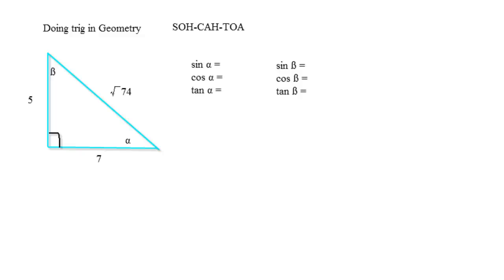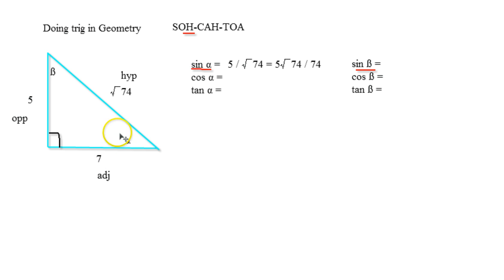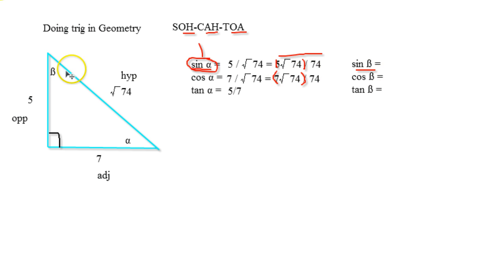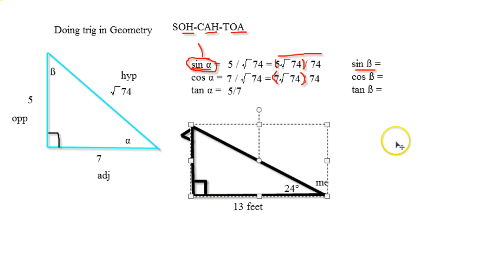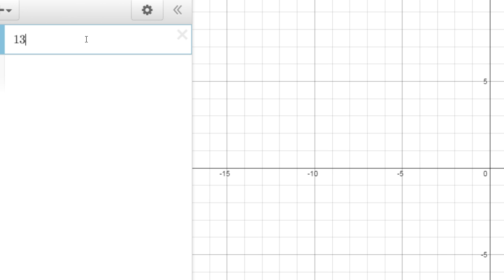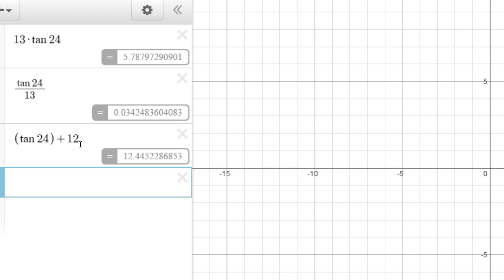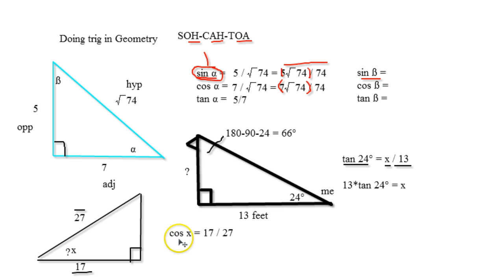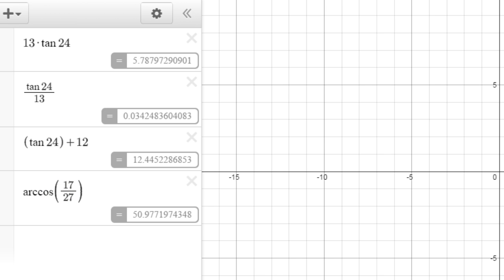Working with Trig in Geometry